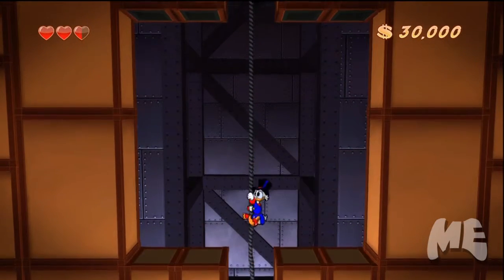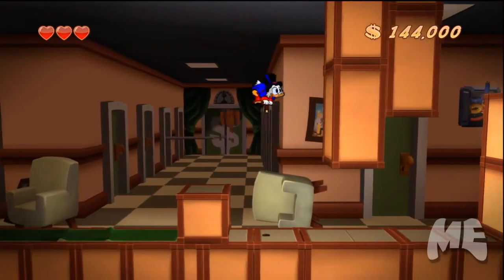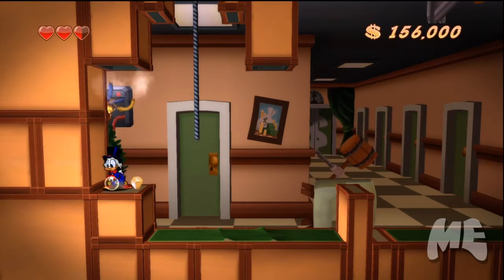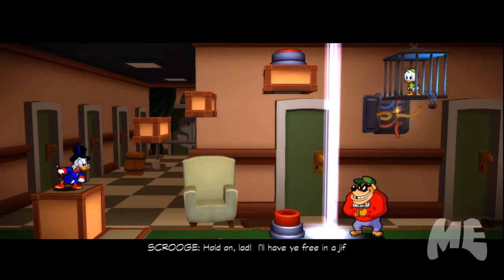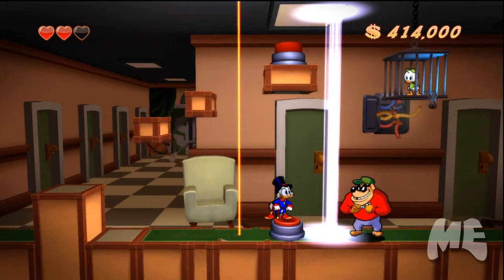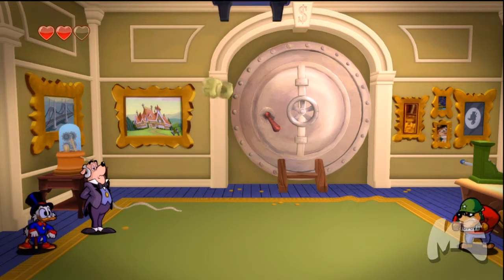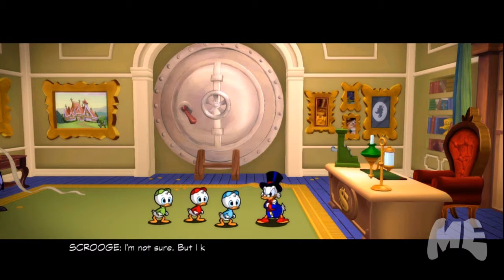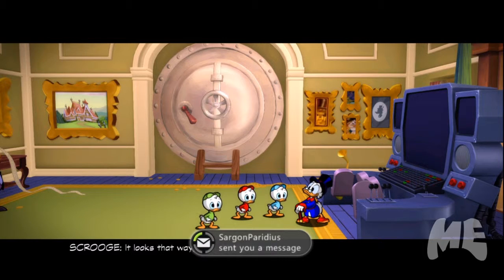Ducktales Remastered - Tutorial Level Playthrough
This is a Playthrough of the newly added Tutorial Level on Ducktales: Remastered.  There isn't much other than a look at the level and the locations of the hidden diamonds and treasure.  It ends with a battle with the Beagle Boys and 10 gamerscore unmissable achievement.  I will be adding (if I haven't already done it by the time you read this) the rest of the levels in this playlist and the entire playthrough should net you a little over 200 gamerscore.  Enjoy!